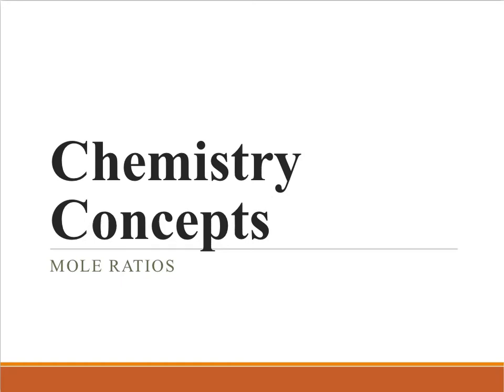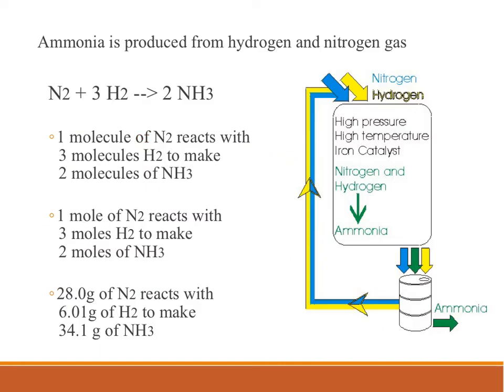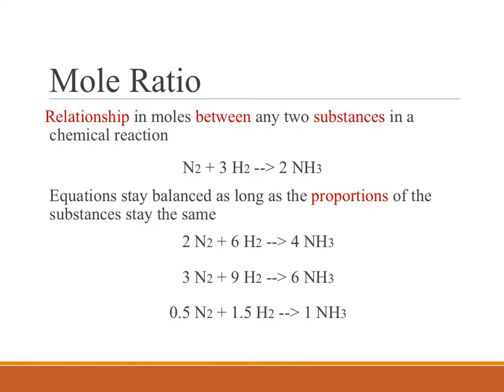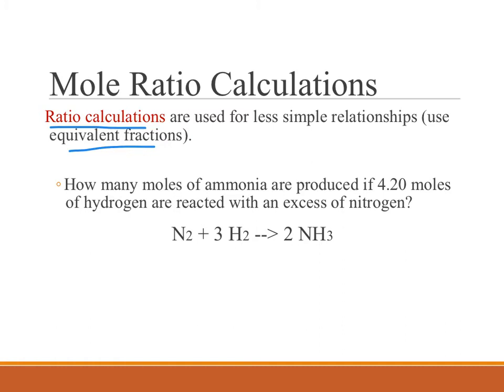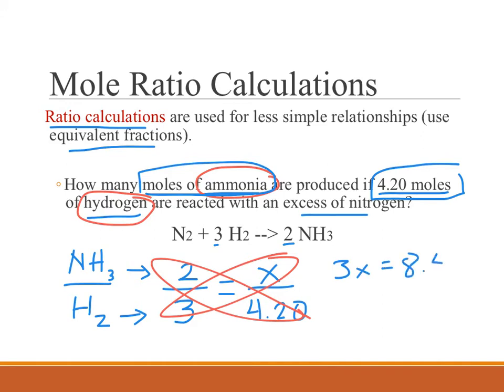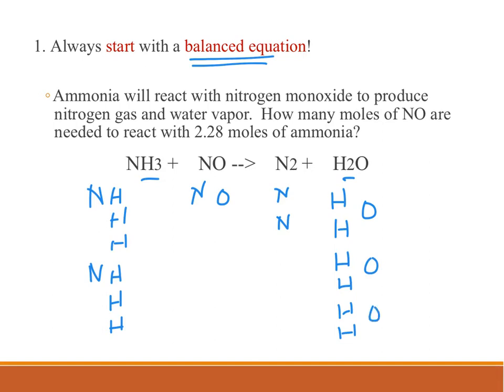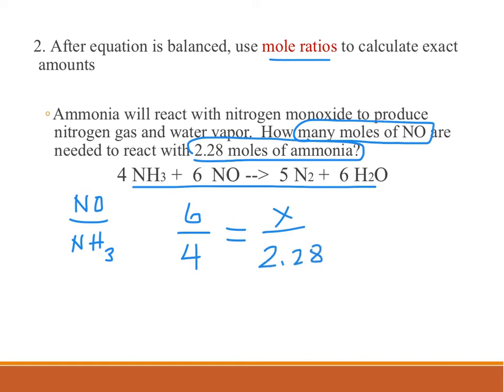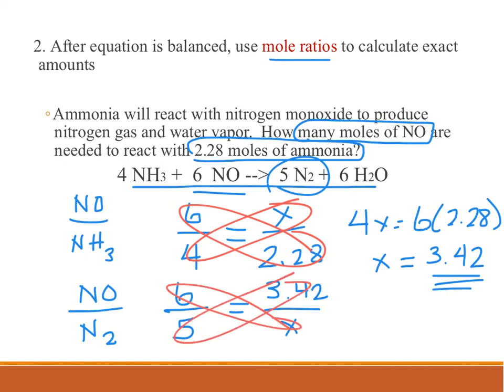Chemistry Concepts - Mole Ratio